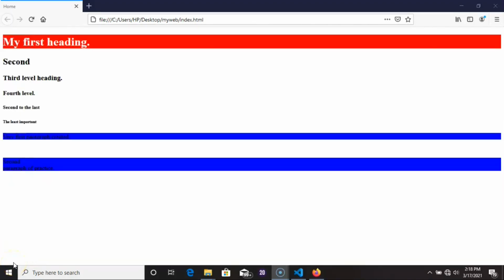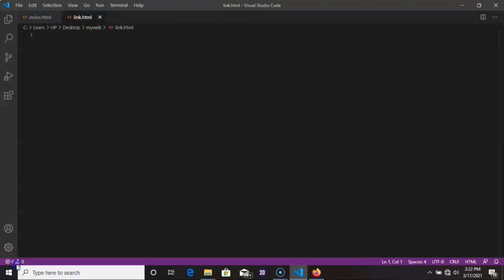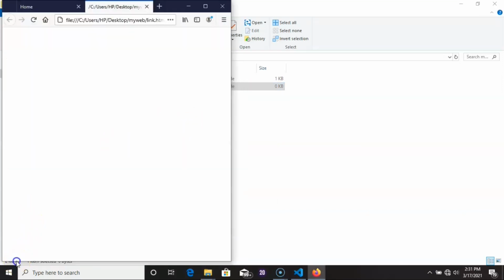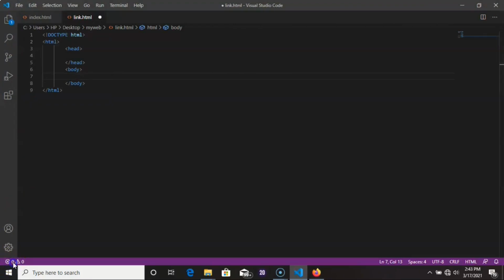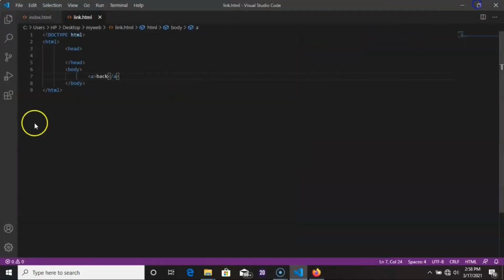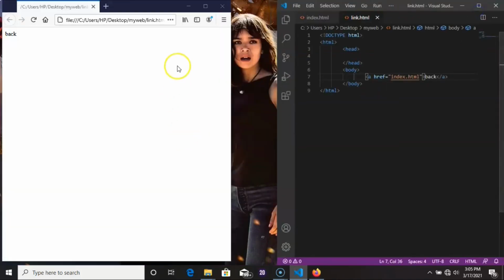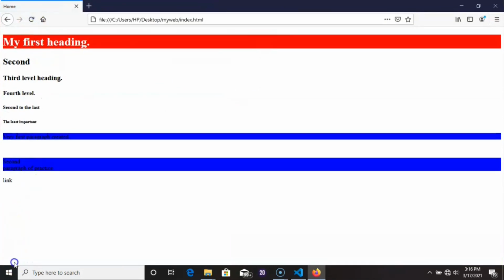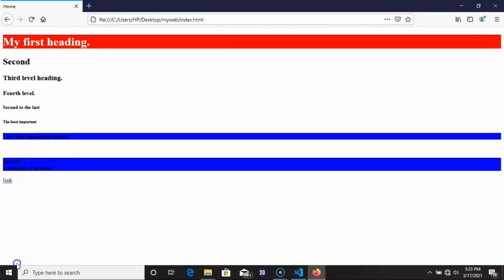Create a website with html and css [2021] mini-course part 2 (creating html links)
Creating html links is an important activity of web design. In this video you will learn how to link to another webpage using html 5.